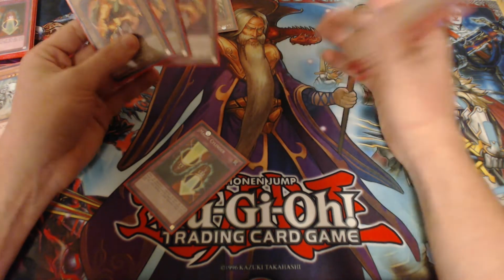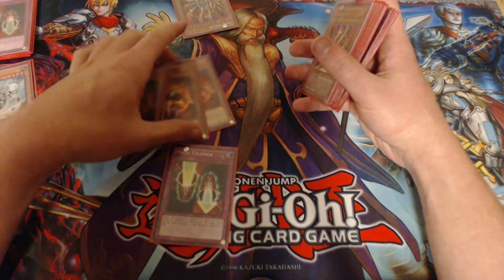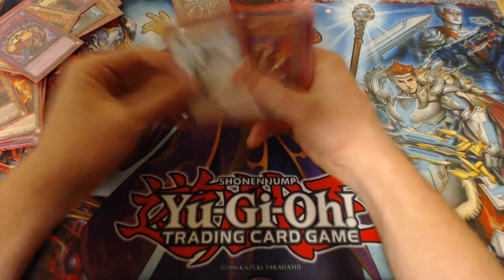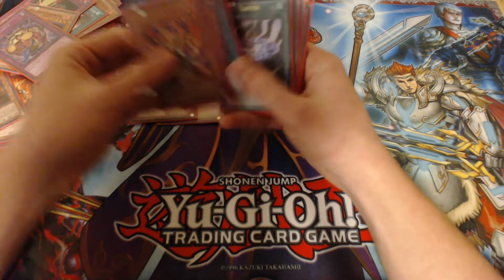VOLCANIC COMBOS & HOW TO PLAY - ANTI META - FOSSIL DYNA - ANTI SPELL - SCATTERSHOT - LAVA GOLEM